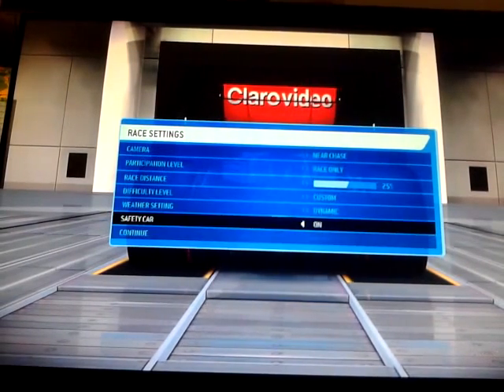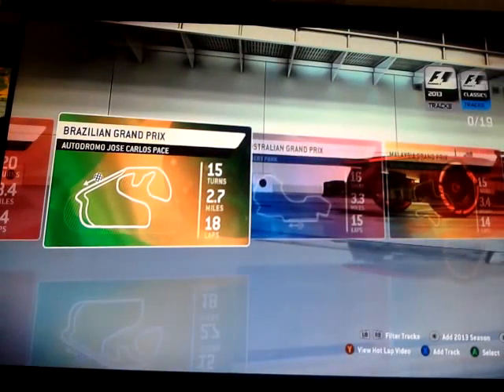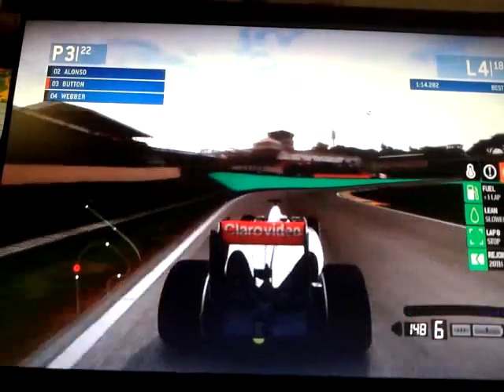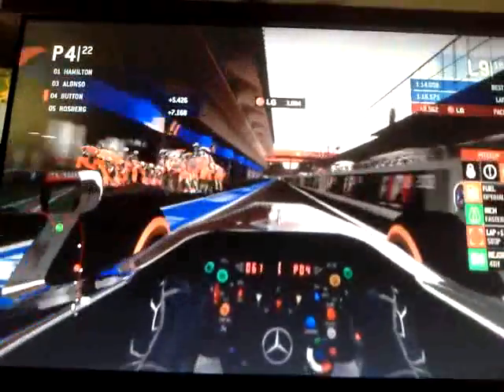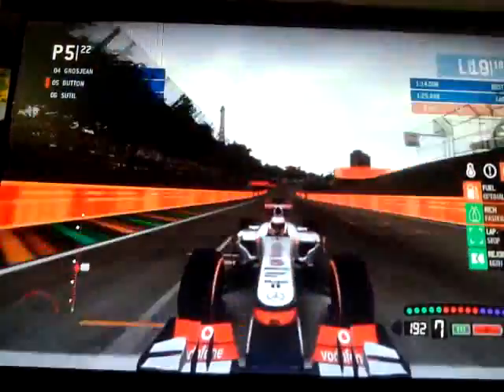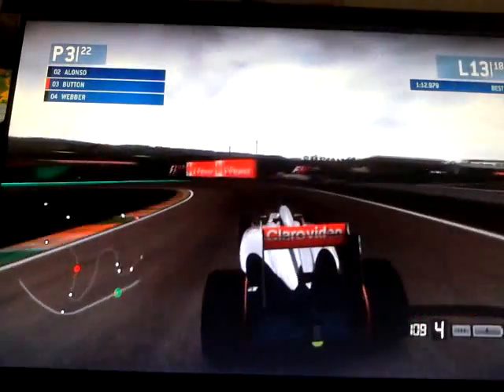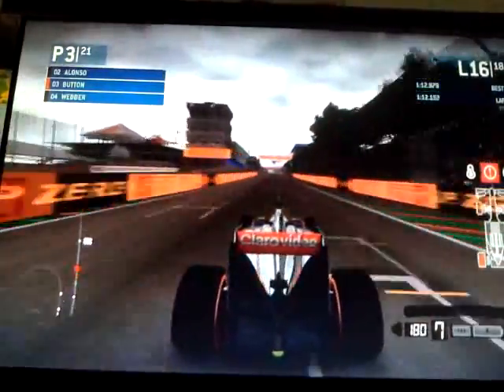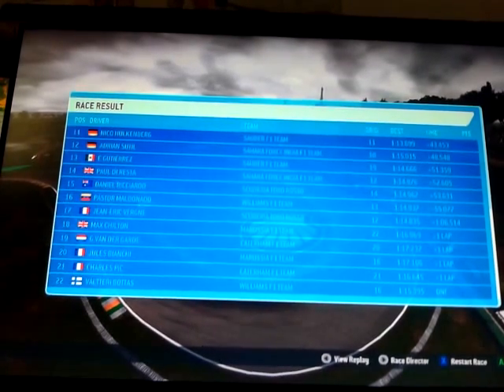2013 Brazilian Grand Prix Race Commentary Jenson Button Interlagos 18 Laps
Driving as the champion who won last year from 2nd on the grid in the most chaotic race of 2012 which Vettel won his 3rd world title and he is Jenson Button